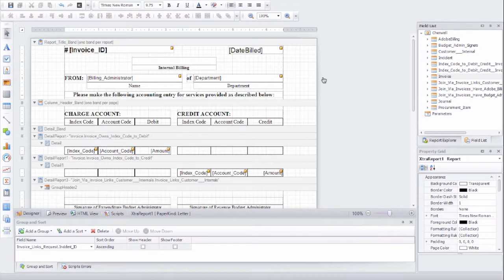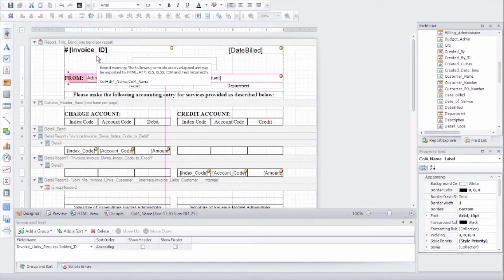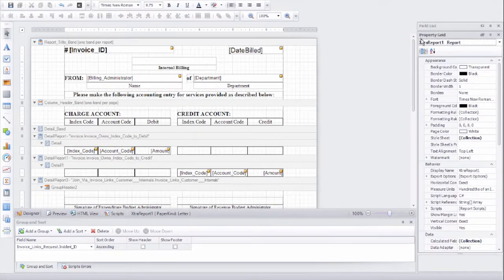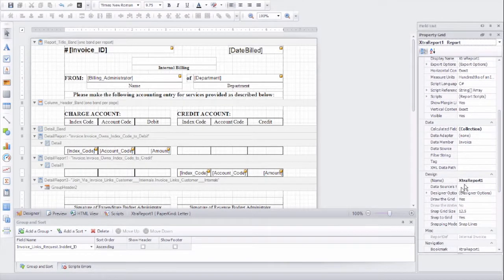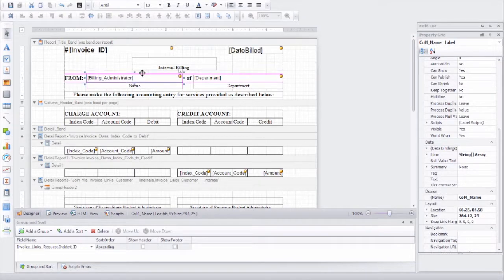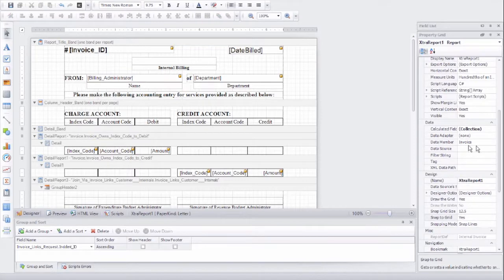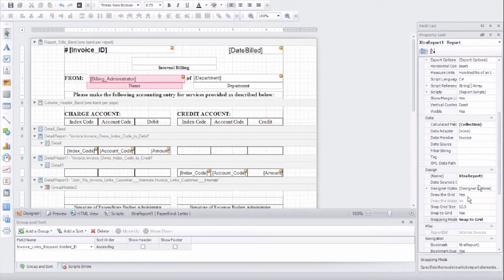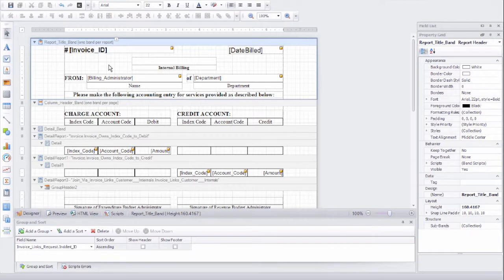Cherwell Tutorial: Report Alignment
Follow along with our Cherwell professionals to learn how to Report Alignment in Cherwell!